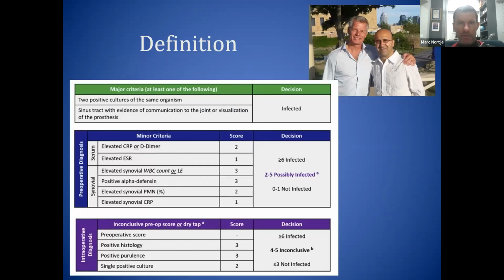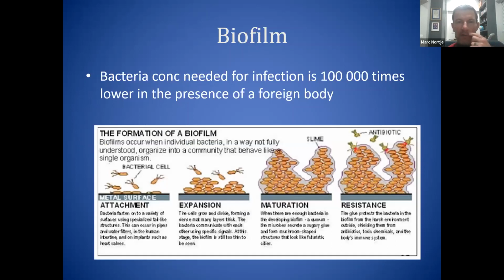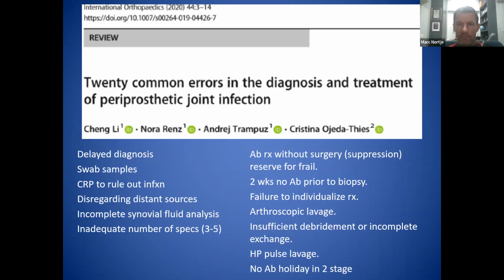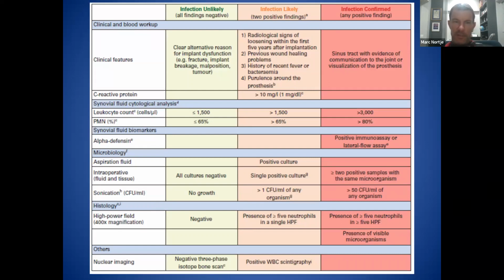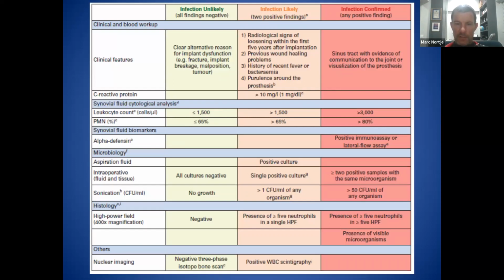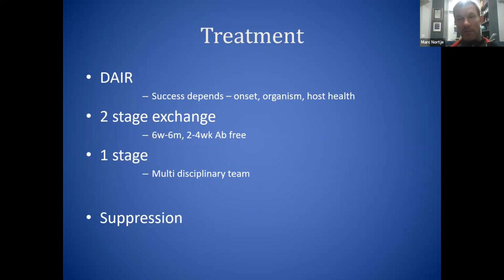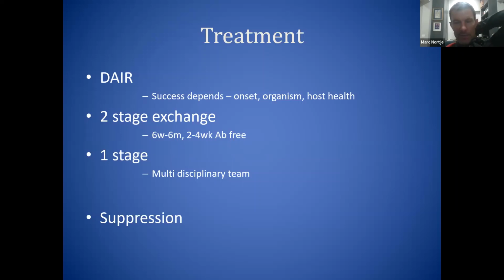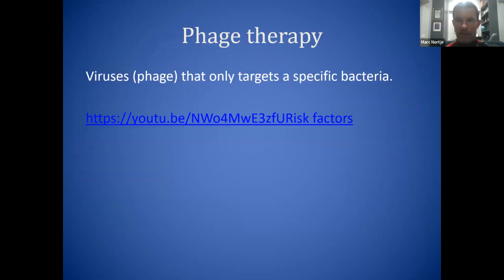Marc Nortje- Prosthetic Joint Infections